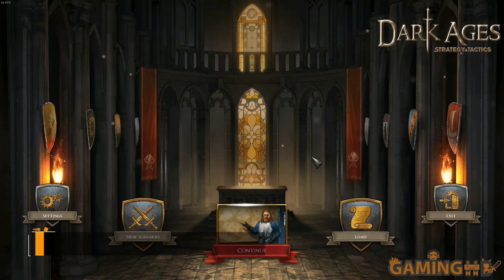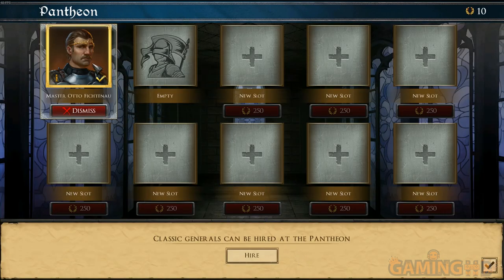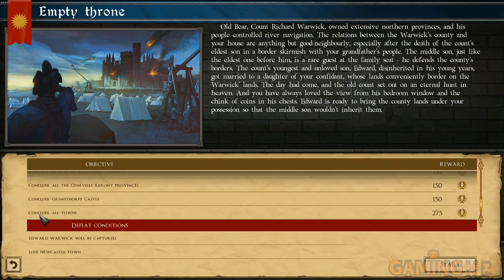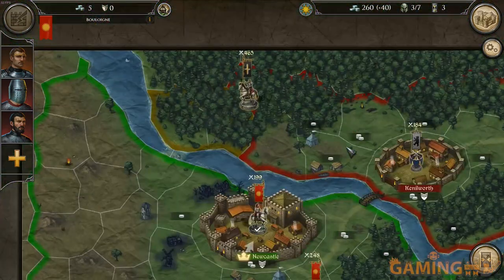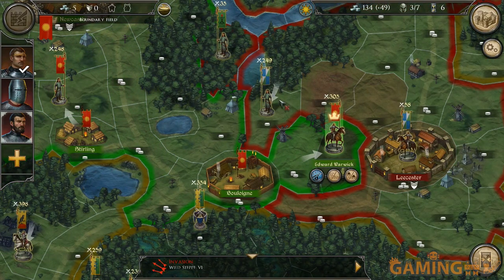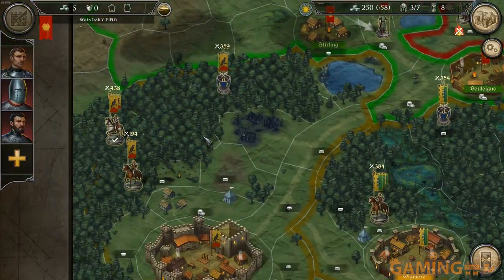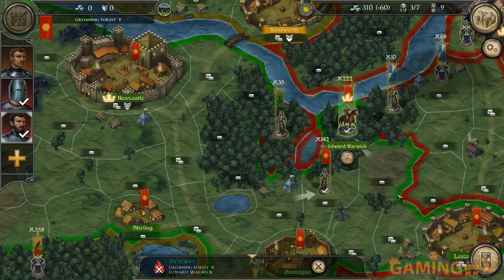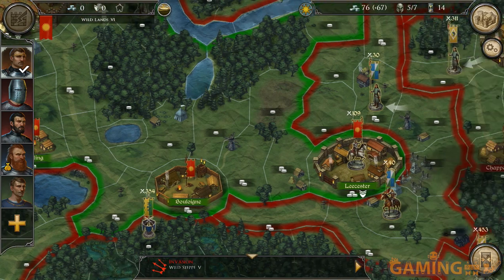PlayNow: Strategy and Tactics Dark Ages | PC Gameplay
Strategy and Tactics Dark Ages | PC Gameplay - Ever wanted to run around a kingdom, conquering castles, recruiting armies and fighting enemy generals? Well, you’ve got hundreds of games that do that already, but now there’s this one too.